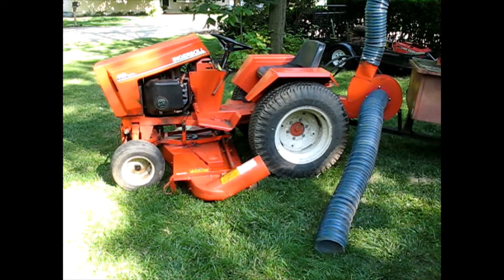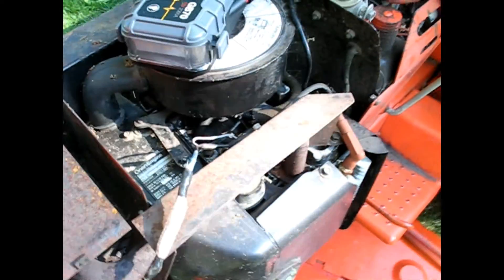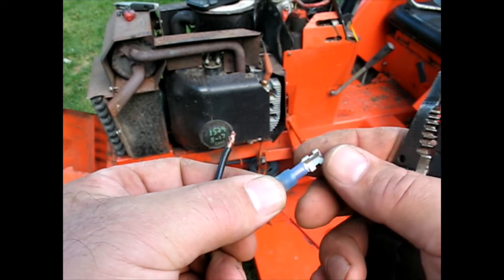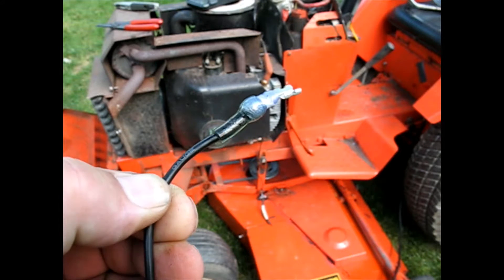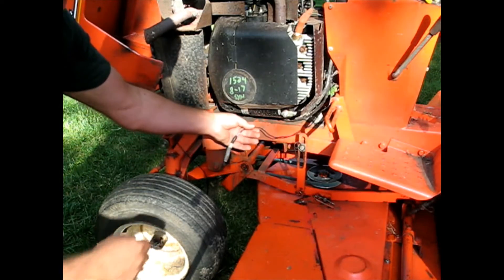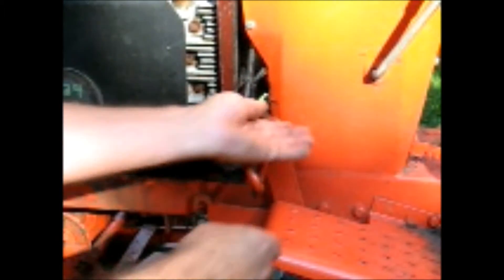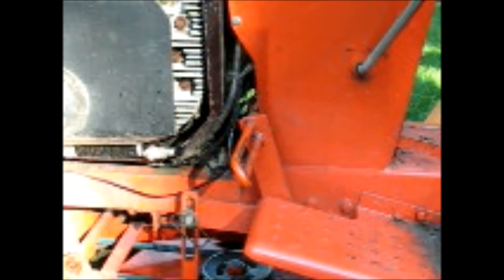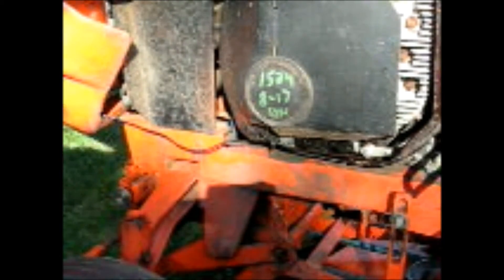New headlight wiring for the Case Ingersoll 448 hydriv This playlist number 8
Watch as I repair the poorly routed and abandoned old wiring for the headlights on this Case Ingersoll lawn and garden tractor. This playlist number 8

Battery tester

Vampliers
Carb cleaner

Carb dip